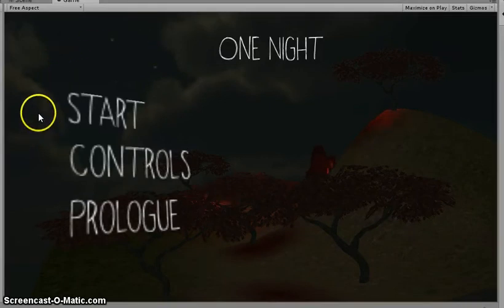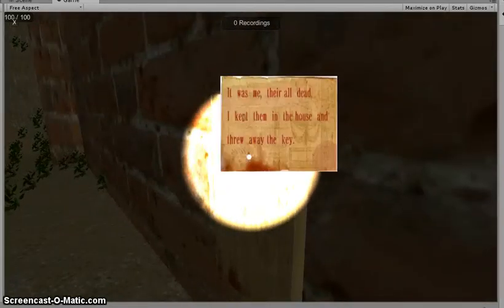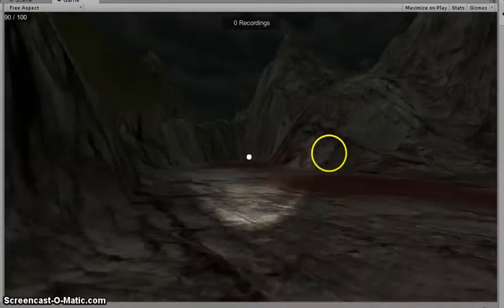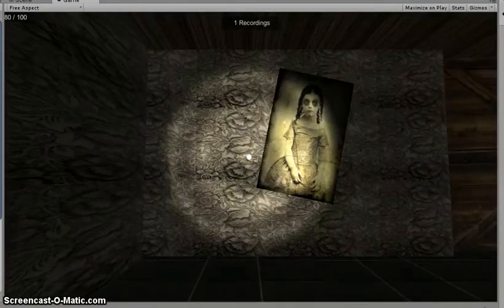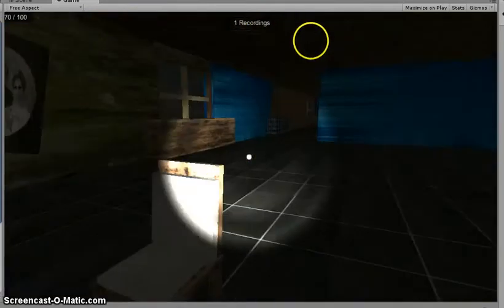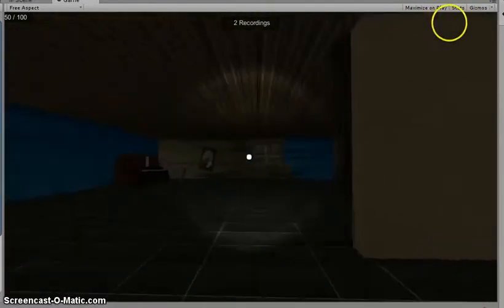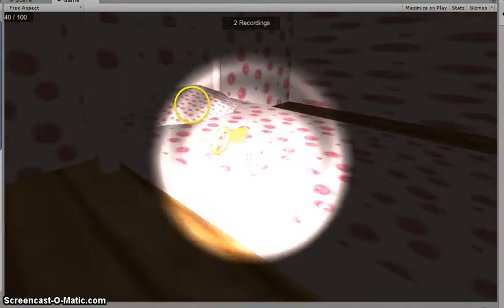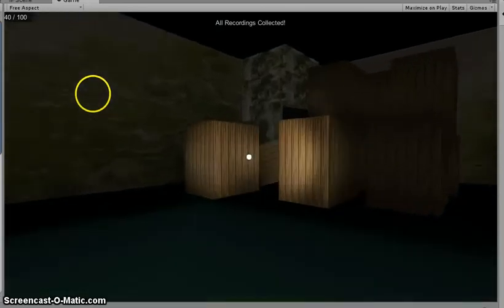Unity Horror Game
This was a project for university, it is a horror game, I use the word very losely. The commentary is for the markers so apologies if it is annoying. I had never touched unity up until a month ago and found it very easy to work with and monodevelop super slick.

Everything you see is made by myself from the house to the sheds etc. All the scripts were compeleted in Javascript and if anyone wants to know how to do one let me know :)